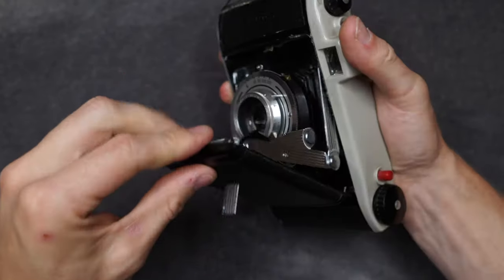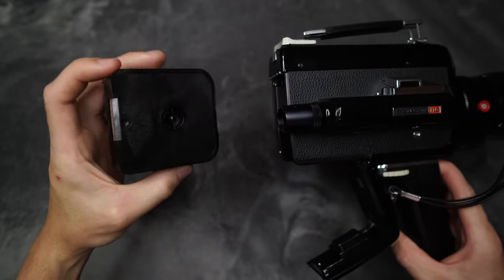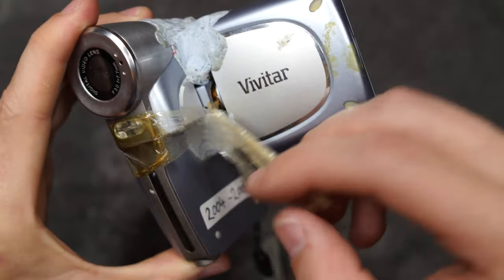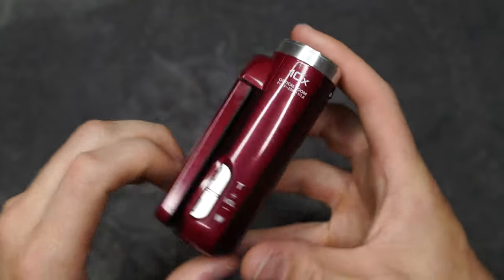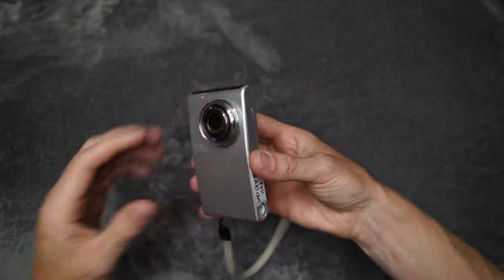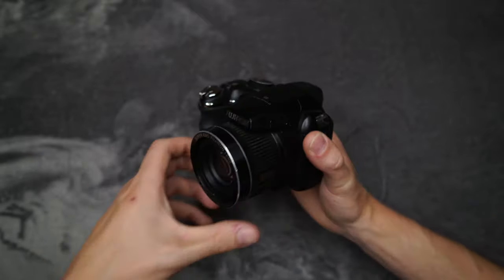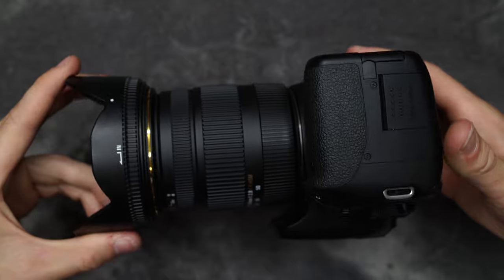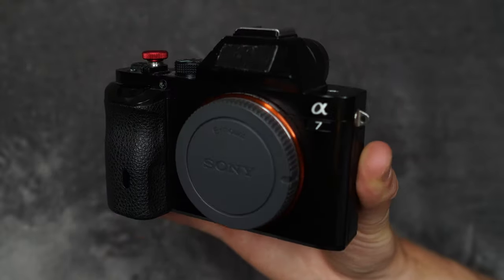C a m e r a s + L e n s e s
Coffee + Nostalgia ☕️
Episode 13 taking a look at the cameras and lenses I have used throughout my years of filmmaking.